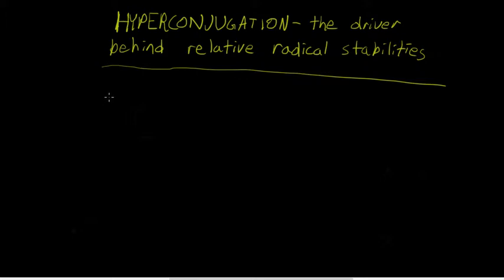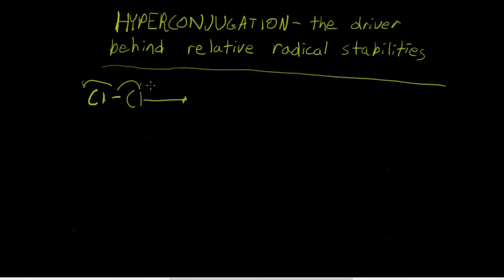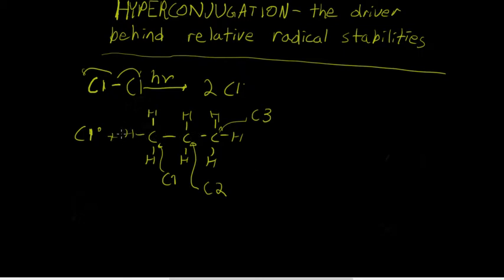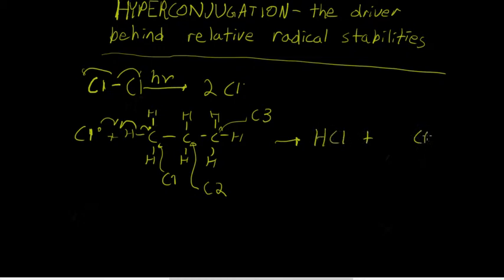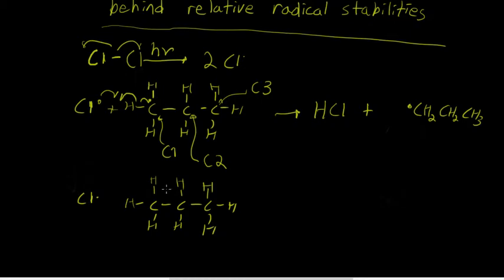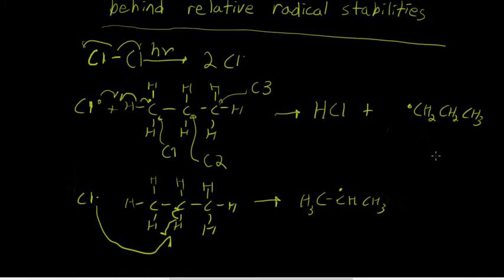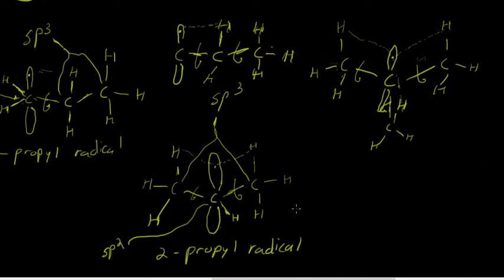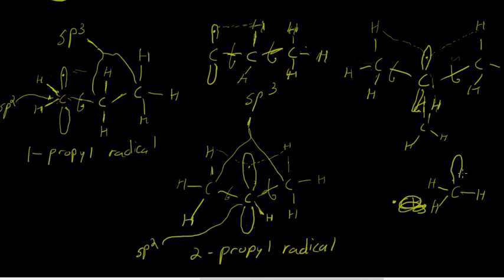Hyperconjugation Drives Relative Radical Stability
This video should give you some insight into why radical halogenation of propane yield more 2-chloropropane than 1-chloropropane.  It also explains the reasoning behind relative radical stabilities.